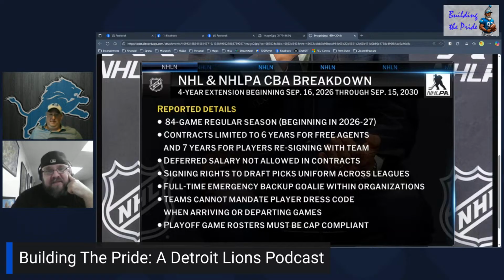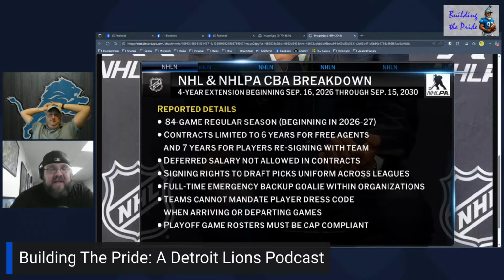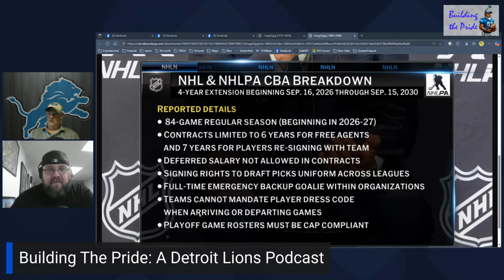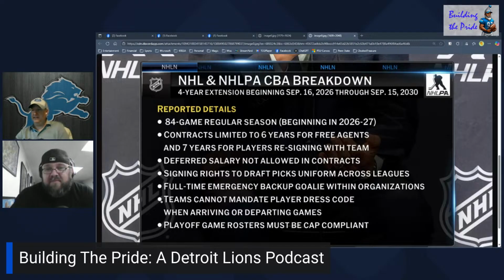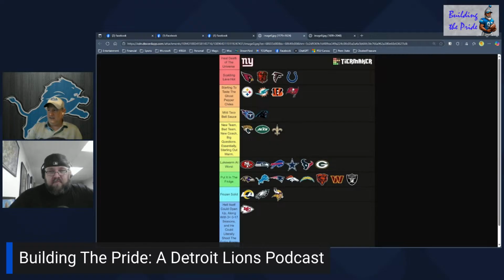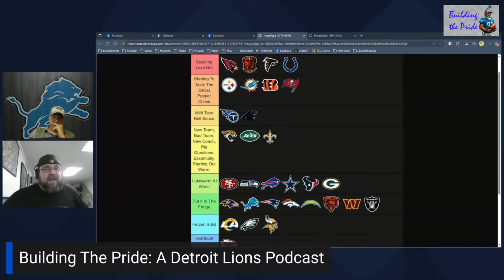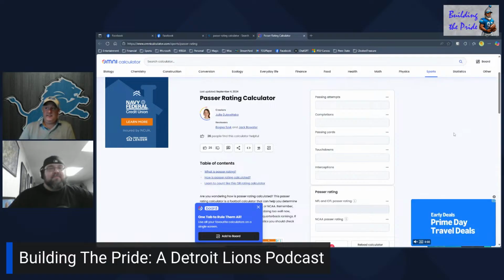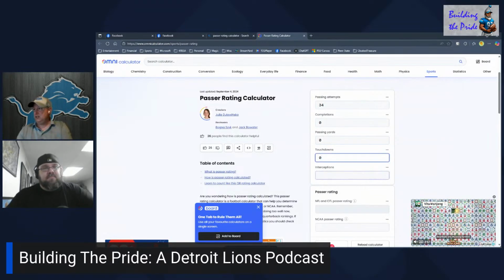Building the Pride - Ep 104 - Summer Lions talk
Let's talk Lions!

Join us Tuesdays at 7PM EST as usual!